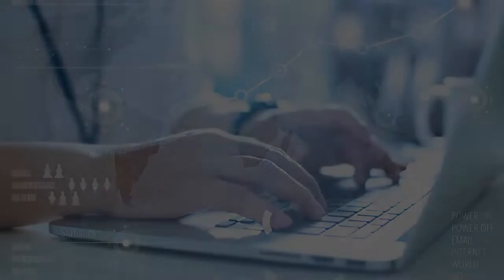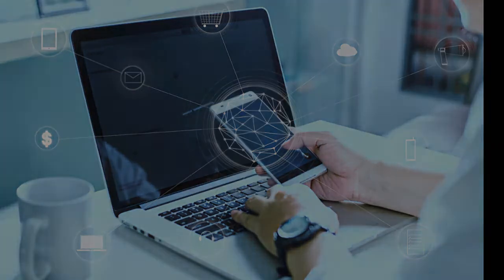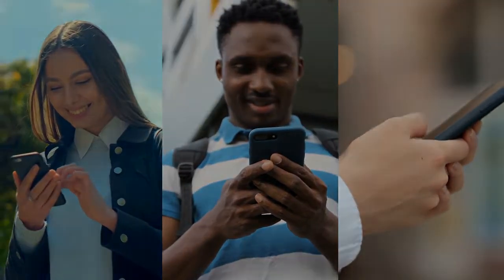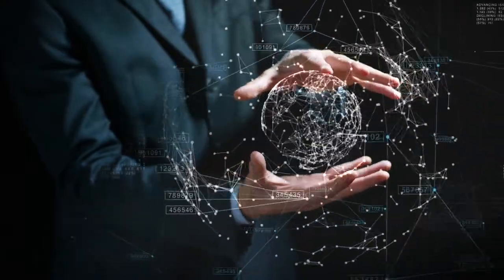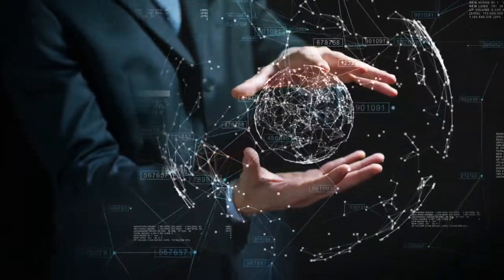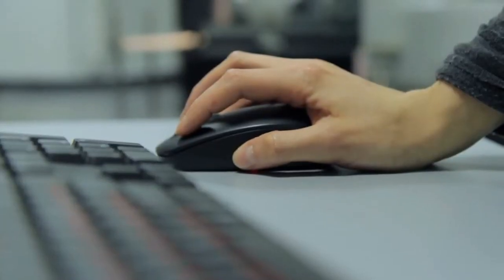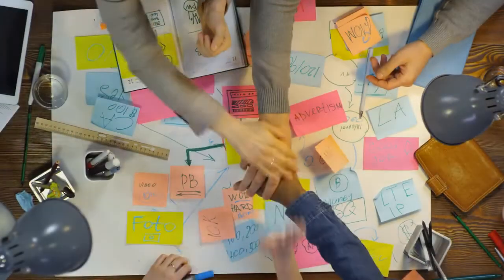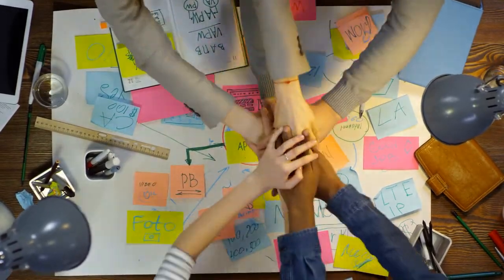InterAct Storytelling Fellowship - 'Technology is great'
InterAct Storytelling Fellow, Ahmad Beltagui, shares his story of adapting to technological change through the digitalisation of teaching in: 'Technology is great'.

InterAct is funded and overseen by Made Smarter Innovation and the UKRI Economic and Social Research Council.

If you enjoy our videos, please leave a comment 💬 or like 👍 to let us know!

✉️ Do you have questions, or want to collaborate with us?